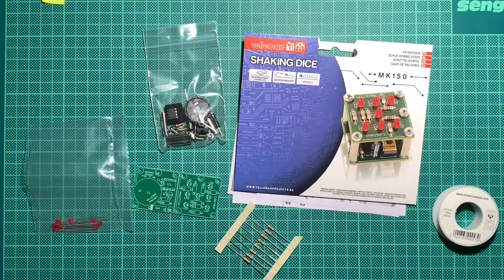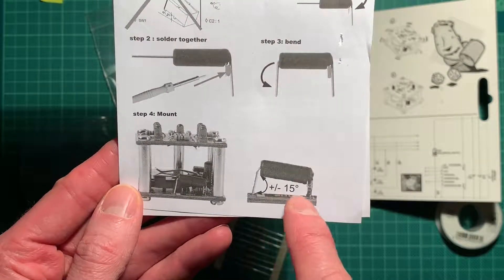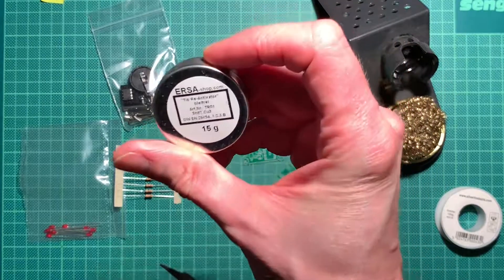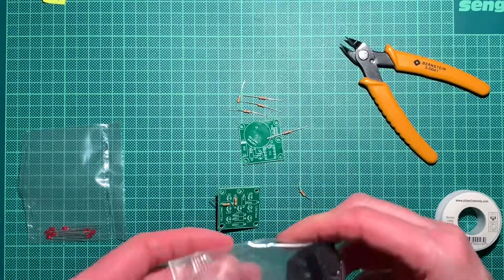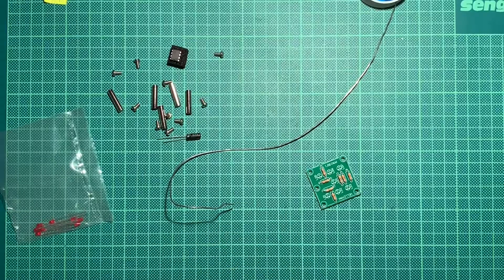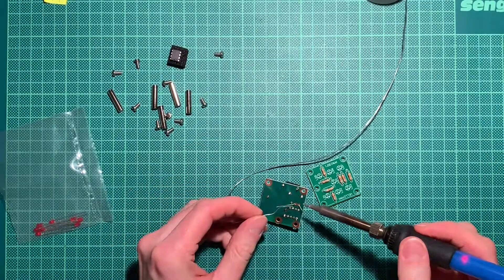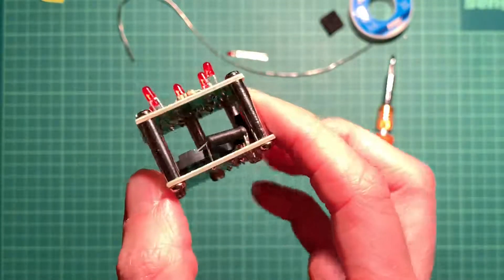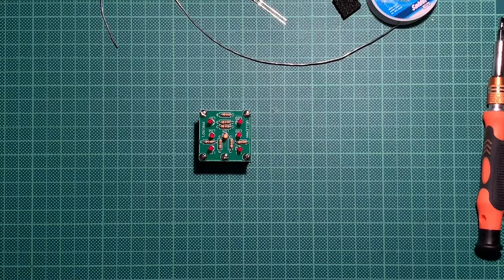Assembling the Velleman MK150 Shaking Dice Kit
I got the MK150 shaking dice kit as a gift. Naturally I went straight to the soldering iron to assemble it. Will it smoke? Will it blink??